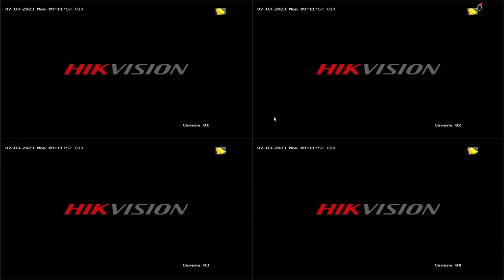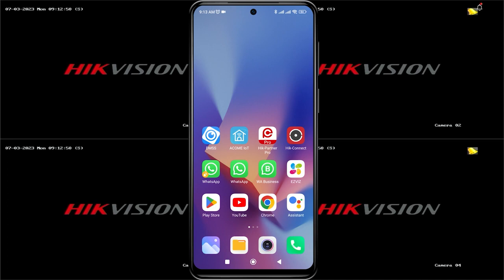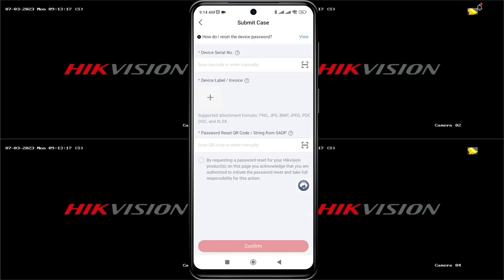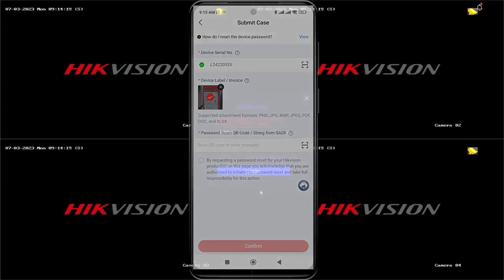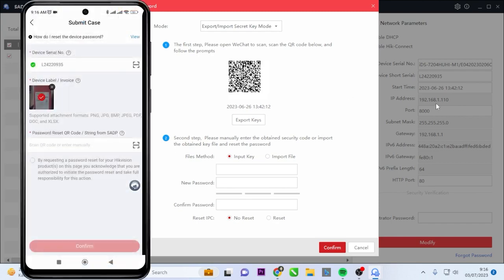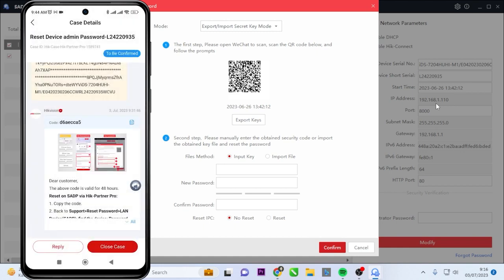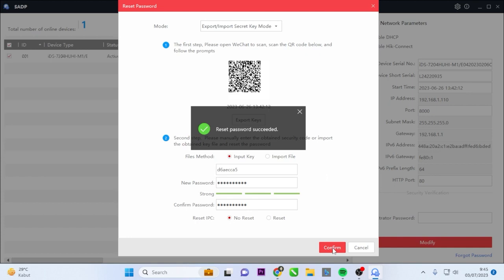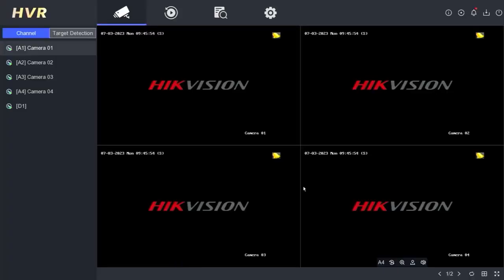How To Reset Hikvision DVR Hikvision Password Reset Using Hik Partner Pro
This video explain How To Reset Hikvision DVR | Hikvision Password Reset Using Hik Partner Pro. This video also related to hikvision dvr password reset, hikvision dvr reset password, how to reset hikvision dvr password, hikvision dvr password recovery, hikvision dvr password forgotten, reset hikvision dvr password, hikvision dvr password reset using sadp tool, and hikvision dvr password reset via hik-connect app.